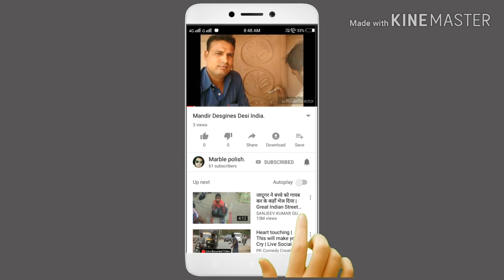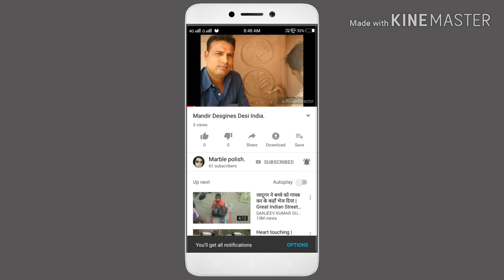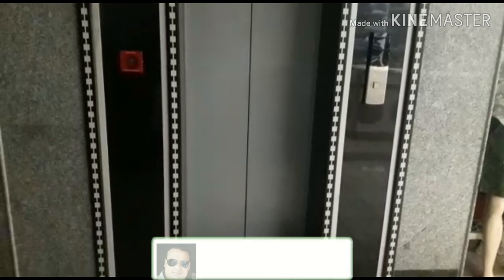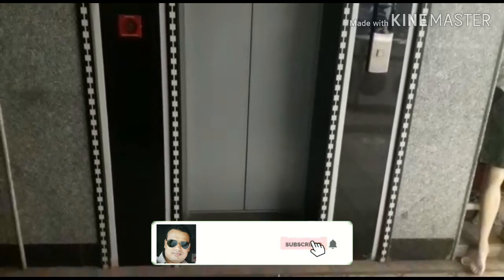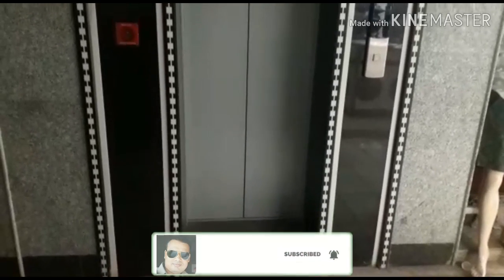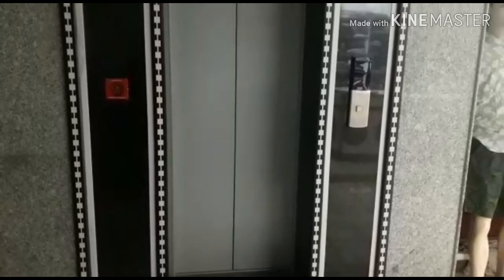Latest Granite Lift Wall Elevation Design | लिफ्ट चोखट फ्रेम एलिवेसन डीजाइन। New Lift designs 2019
MY NAME IS IMRAN
Is video me hmne apko granite latest 2019 lift design jise aap apbe gahr me door frame windows frame main entry frame me banwa sakte he. yeh video apko kesa lga aap comment jarur kare. aur apne dosto me sahre kare aur video pasand aane pr like aur Chanel ko subscribe kare.
Thanksgiving
About Chnaeel:-
Marbal flooring design Imran marbal polish me apka hardik swagat he is chnaeel par ham marbal granite , marbal polish, glass tiles, viterfive tiles, aur marbal polish marbal design aur marbal pathar ko enquiry karte he aur unki janakri aoko dete he aur design banana sikhate he apko agar hamara chaneel pasand aye to subscribe jarur kare.

Tourist Bag

Smart led Tv

Bosch GPO Polisher

i Phone X

Marble polish pads

Diamond polish pads

cutter machine

Grinder for marble cutting

Oneplus 6t midnight black

Boya Microphone for mobile

Mini Tripod
VIDEO KO LIKE KARE
SHARE KARE

                         JAY HIND
                    VANDEMATRAM